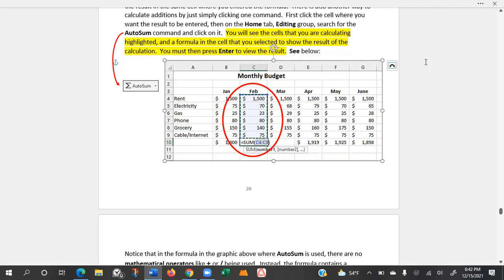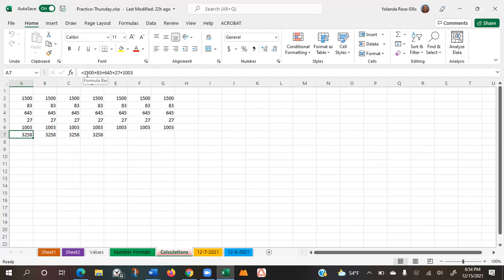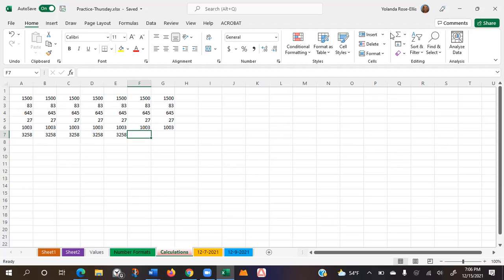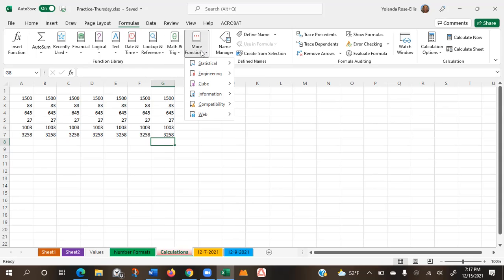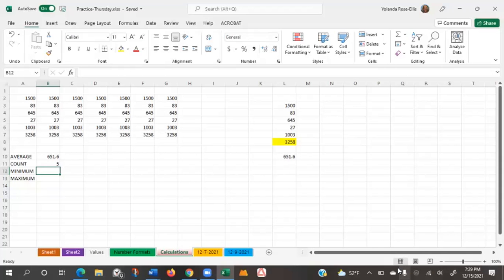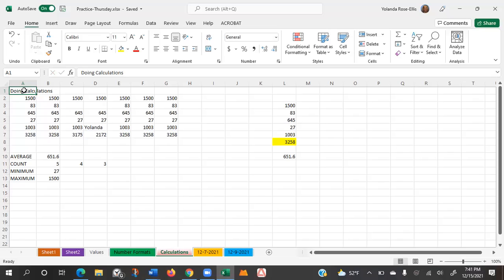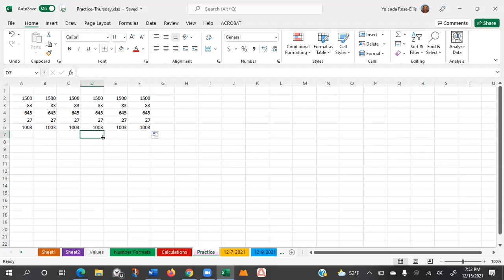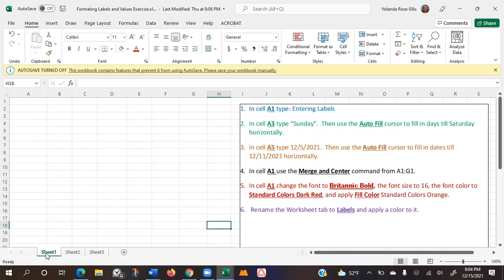EVE Class of 12/15/2021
Discussing performing calculations in Excel.